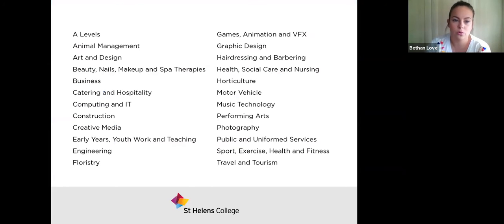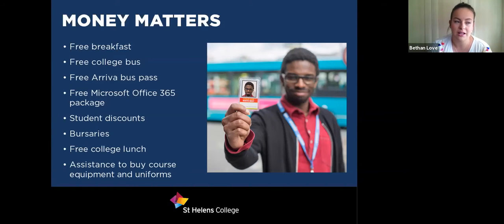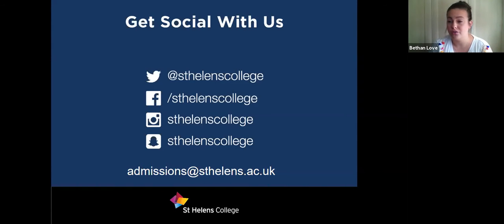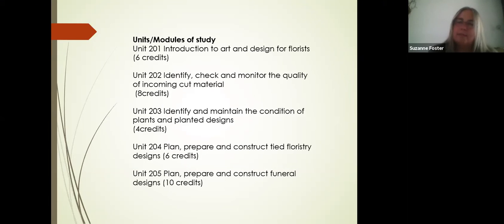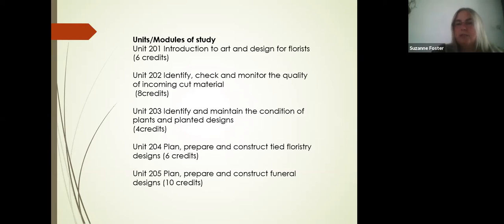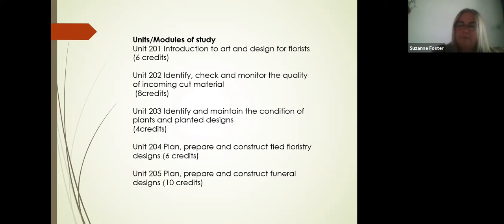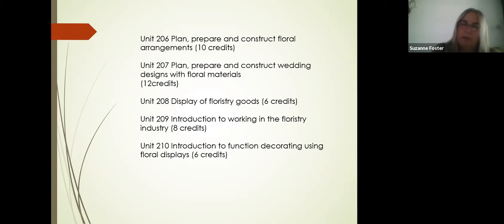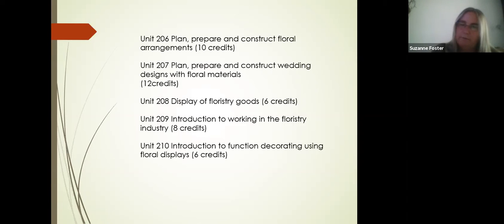Discover Floristry and Horticulture - School Leavers’ Virtual Open Week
Our Floristry and Horticulture tutors, Suzanne and Rob, talk about studying Floristry and Horticulture at St Helens College and Knowsley Community College, including our impressive facilities, student life and how to prepare for joining us this September!